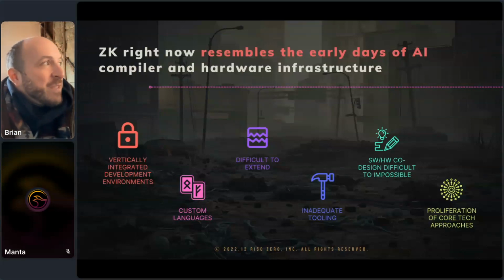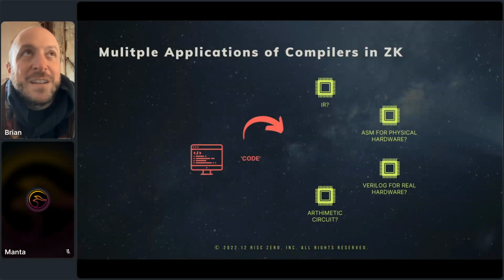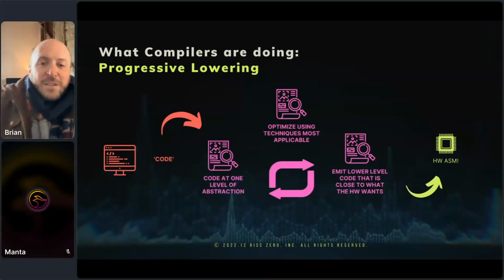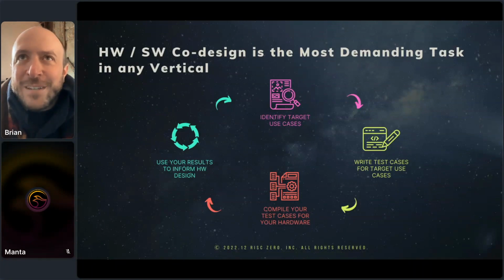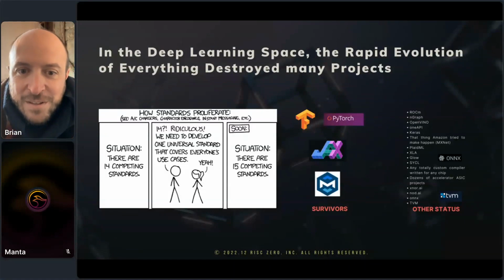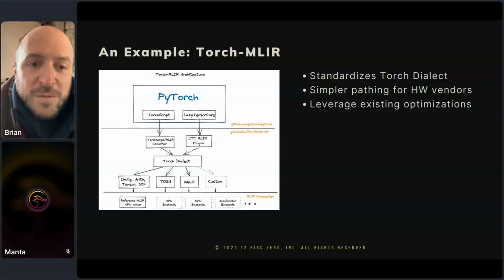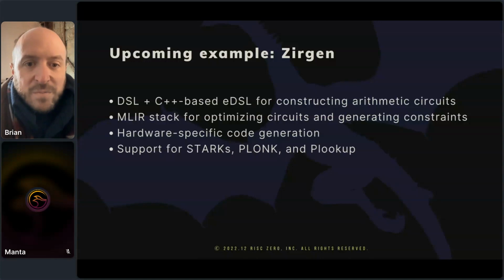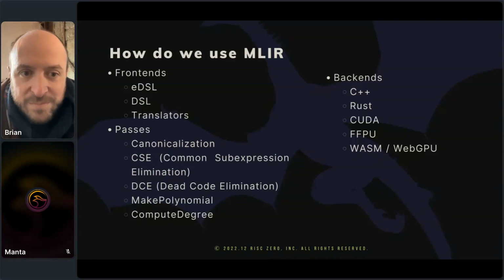OpenZL Talk 8: Multi-level IR and its utility in ZK, Brian Retford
"Speaker*
Brian Retford, CEO, RISC Zero

*OpenZL Talk8*
Multi-level IR and its utility in ZK

*Abstract*
A short introduction to MLIR and our MLIR-based ZK compiler Zirgen.

*About OpenZL*
OpenZL is an initiative that we started at @MantaNetwork to make it easier for devs who aren’t cryptography experts to build zero-knowledge proofs into their applications. The goal is to make ZKP accessible not just to cryptographers but to all developers.